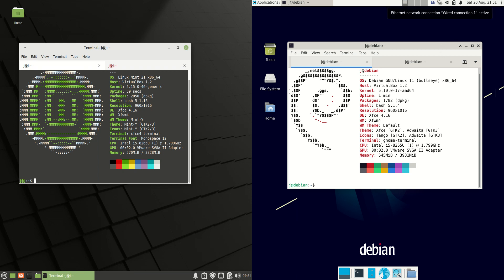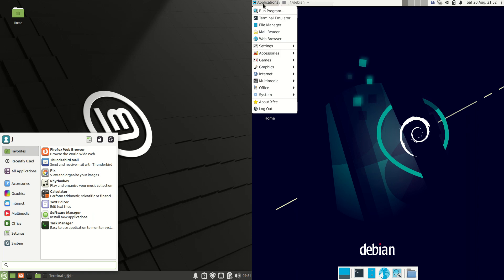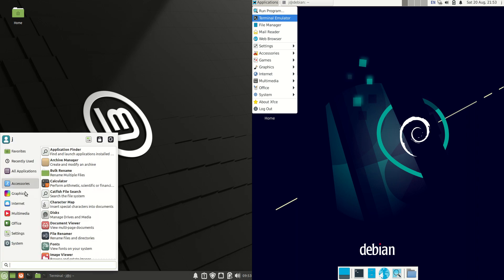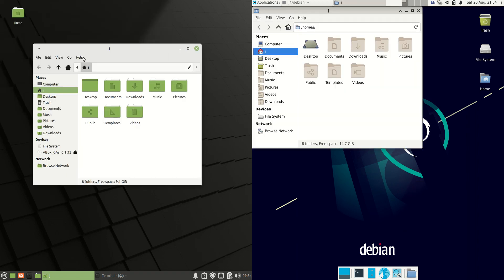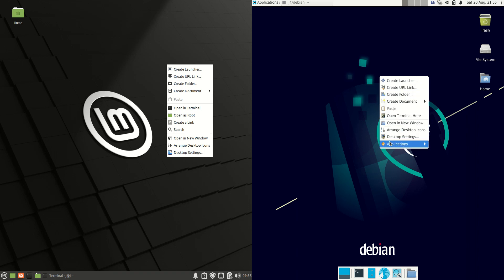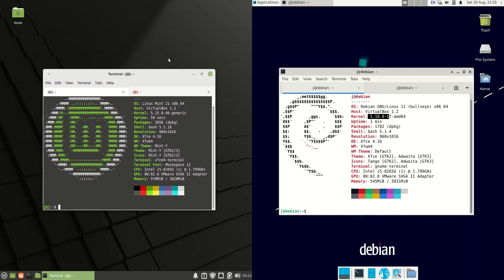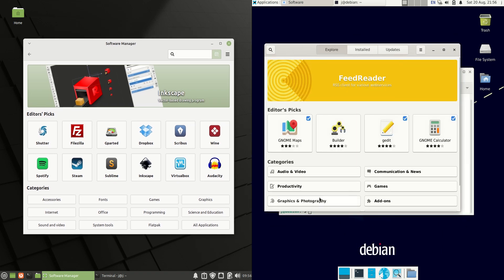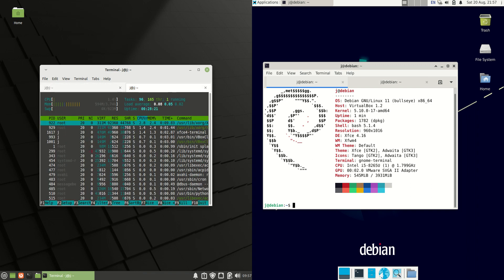Linux Mint 21 (XFCE) vs Debian 11 (XFCE)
time for the matchup!